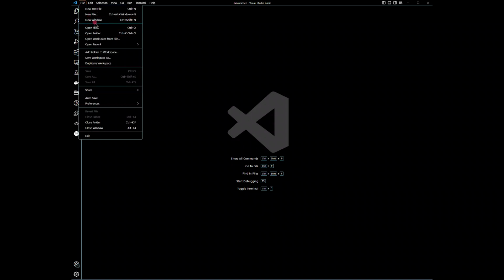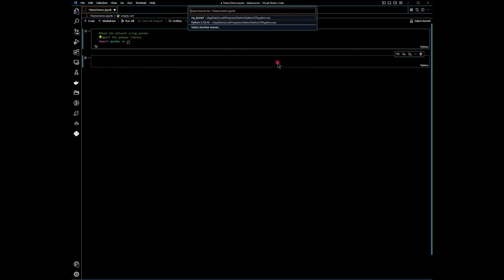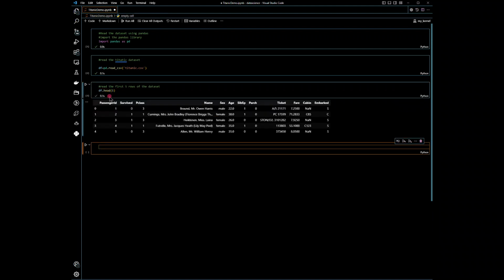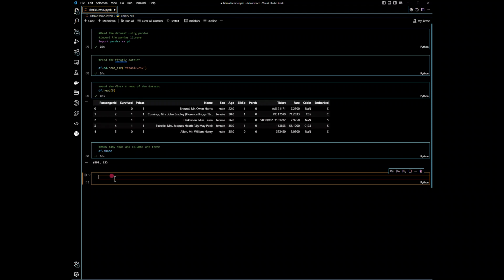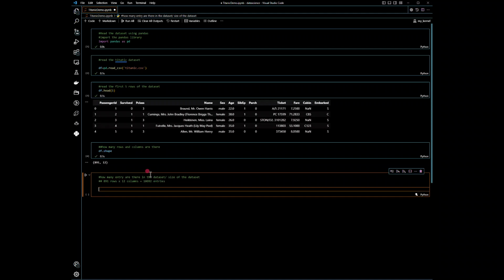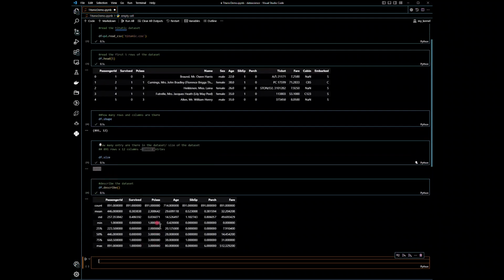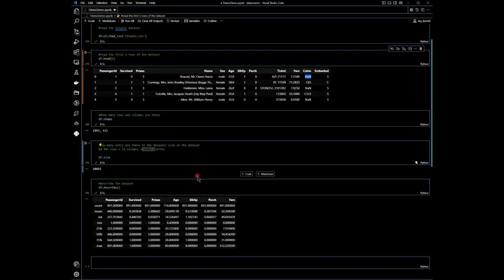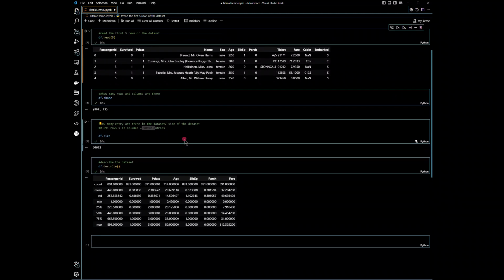Data Analysis using Jupyter Notebook on VisuaL Studio Code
In this shot video you will learn what it takes to read files specifically in the form of csv using pandas on Jupyter Notebook that is hosted by VS code.